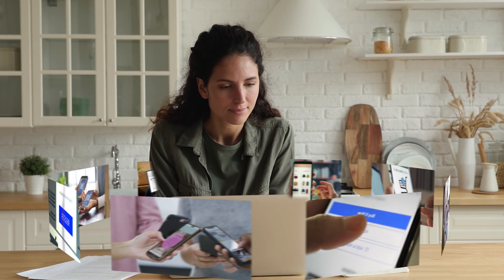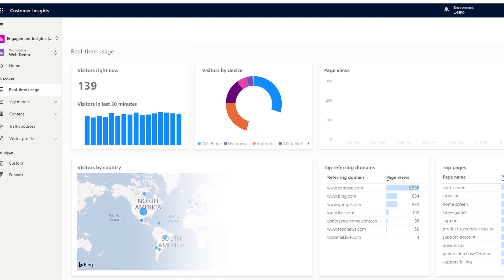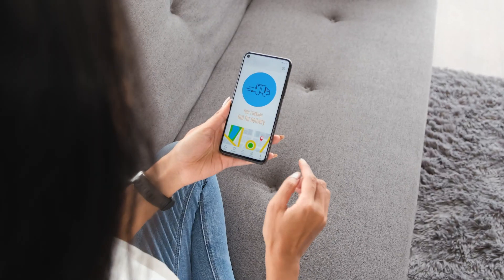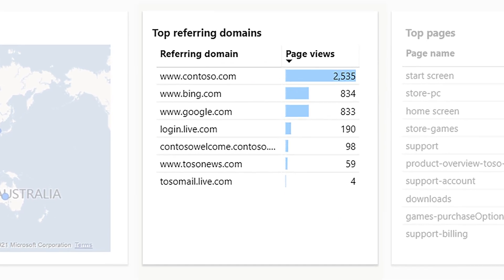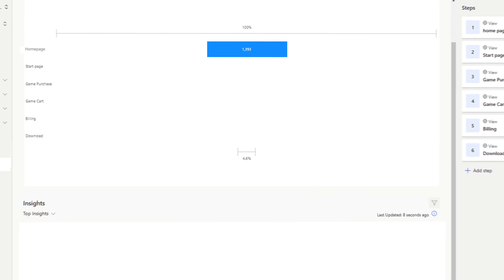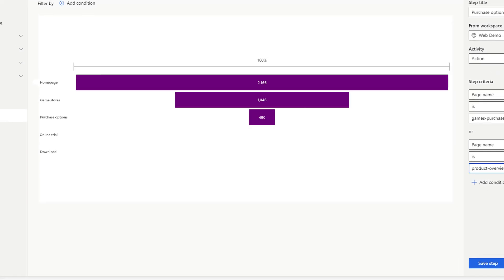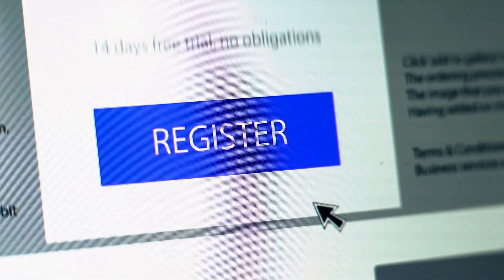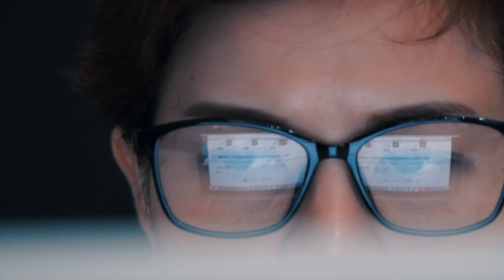Seize the moment with Microsoft Dynamics 365 Customer Insights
Expect more from your customer data platform (CDP). With Microsoft Dynamics 365 Customer Insights, capture customer interactions from your website and other digital properties and leverage those signals for interactive experiences that resonate with your customers.